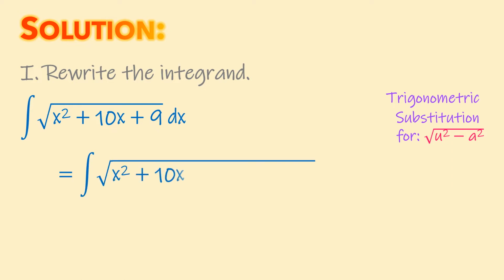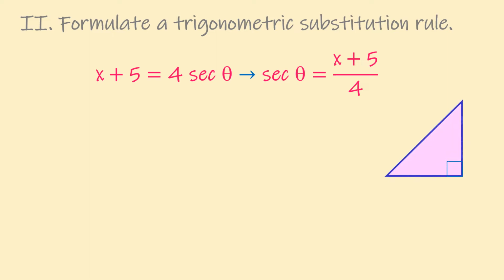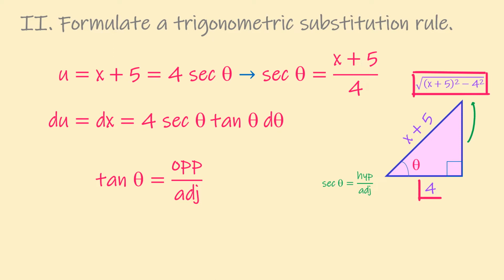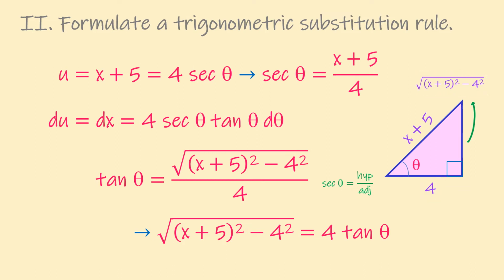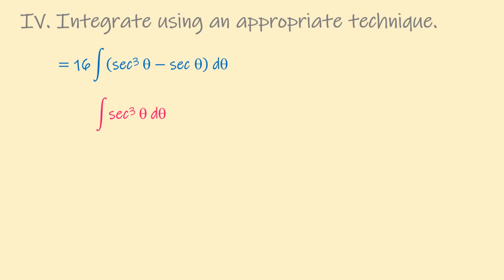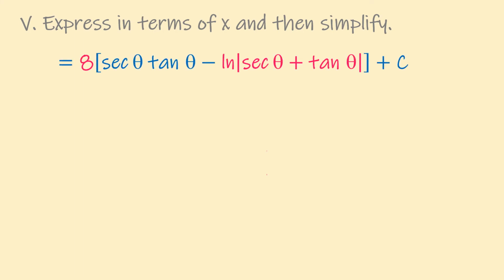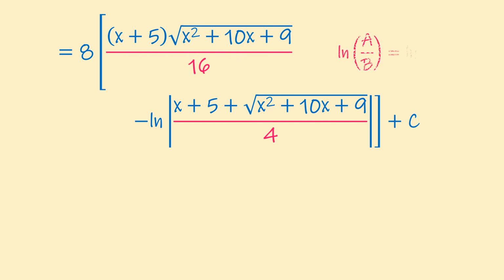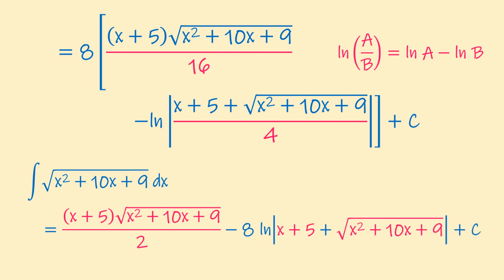The integral of (x^2 + 10x + 9)^(1/2) dx.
In this exercise, we apply trigonometric substitution to find the indefinite integral.